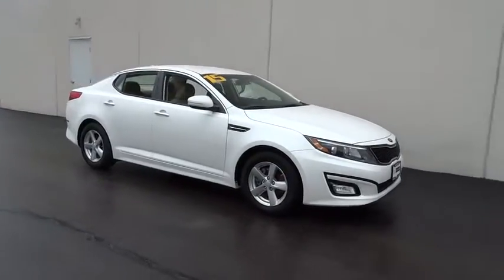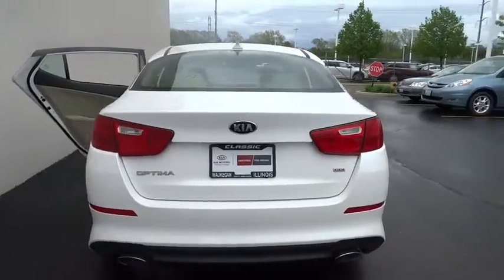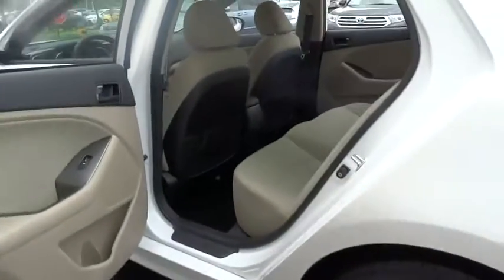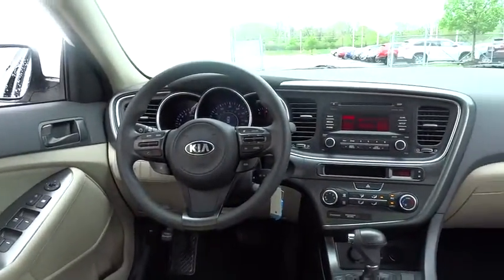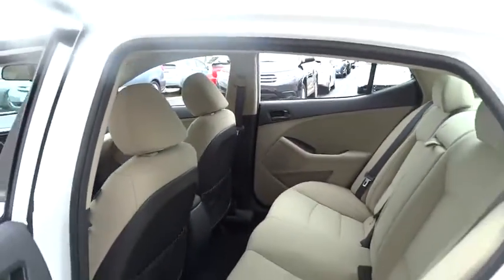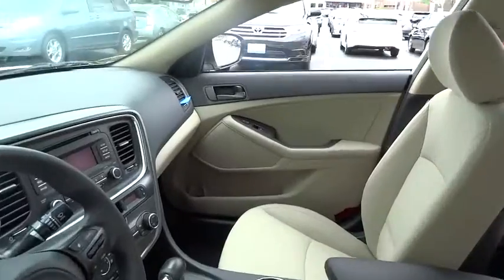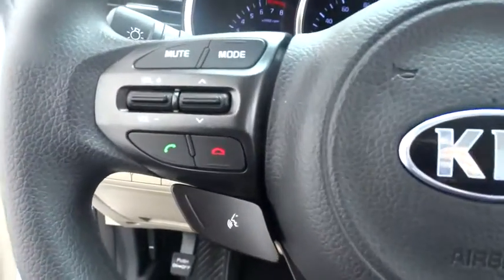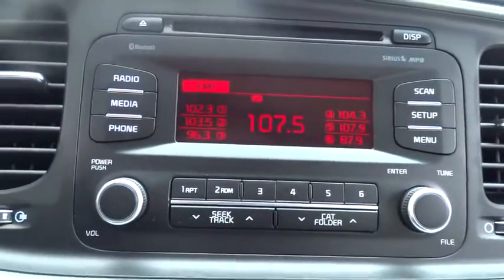2015 Kia Optima Waukegan, Gurnee, Kenosha, WI, Zion, Antioch, IL K7371A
2015 Kia Optima

Classic Kia
515 N Green Bay Rd

*One Owner* *Clean* 16 Alloy Wheels! If you're looking for a used vehicle in superb condition, look no further than this 2015 Kia Optima. This vehicle has been pampered by the previous owner, and it shows. It has no flaws or blemishes and everything works like new. Visit Classic Kia today! The Friendliest Place In Town!